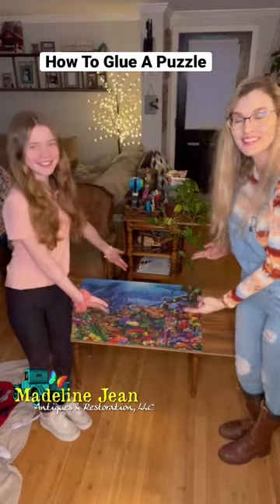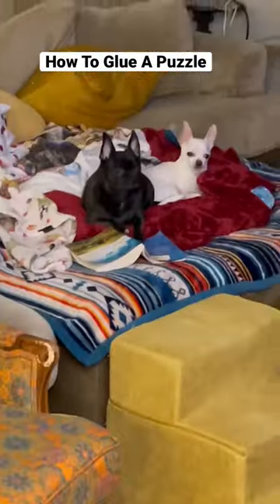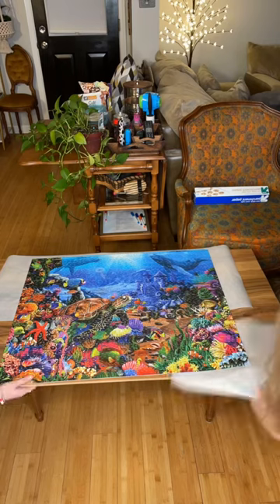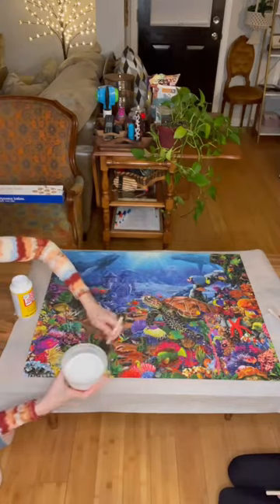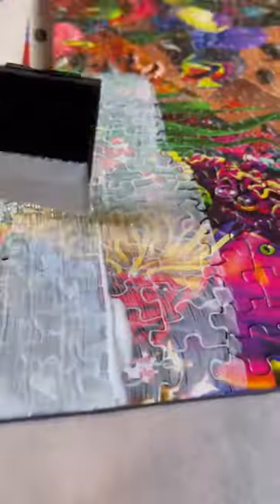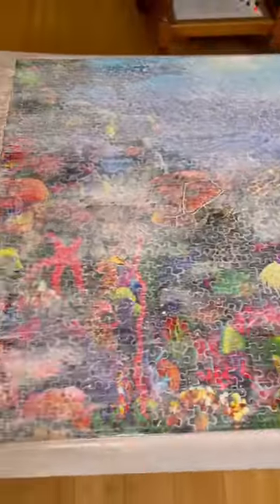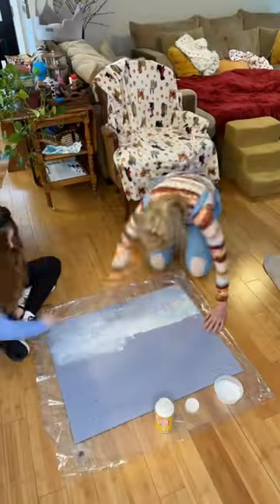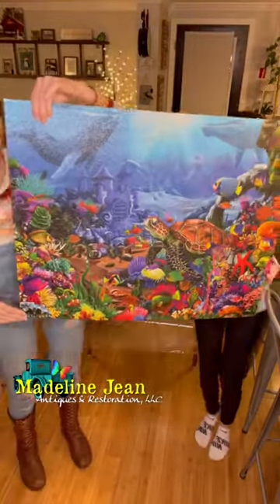How To Glue A Puzzle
Bethany from Madeline Jean Antiques & Restoration shows you how easy it is to glue a puzzle.